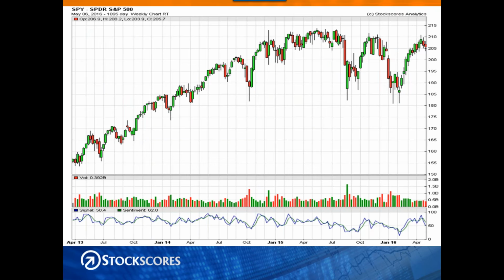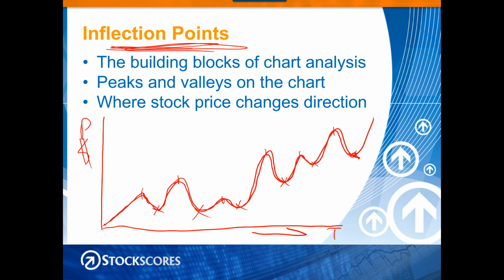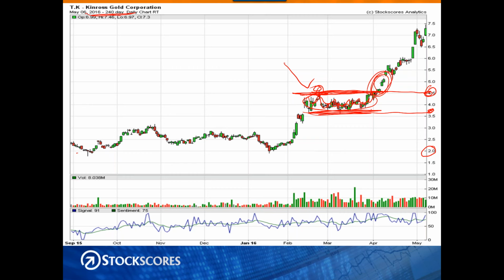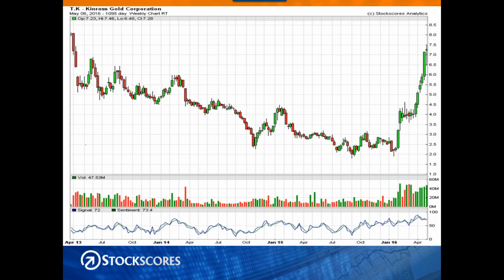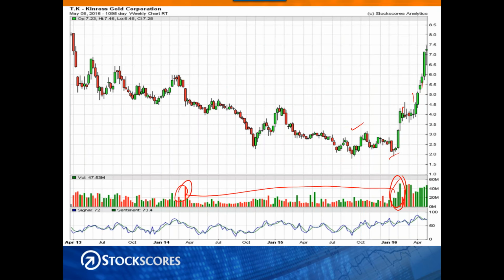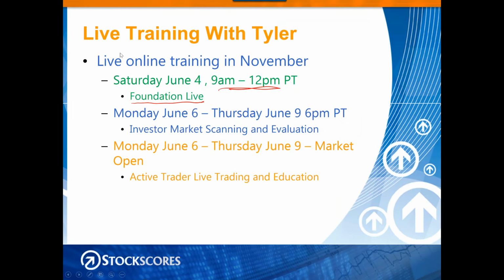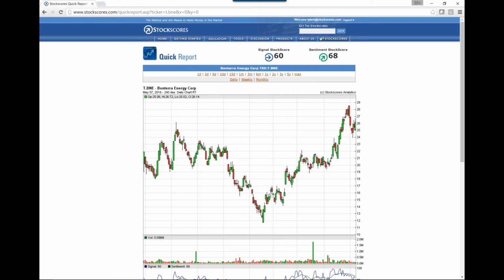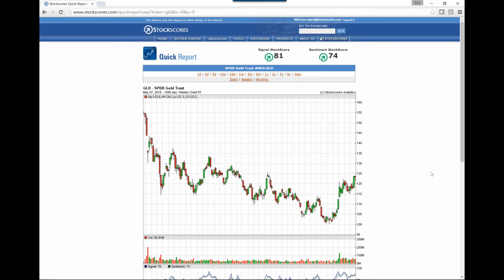How to Analyze Any Stock or Market in 10 Seconds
Stockscores founder Tyler Bollhorn shows you his six elements of chart patterns that allow you to analyze any stock chart quickly and simply.